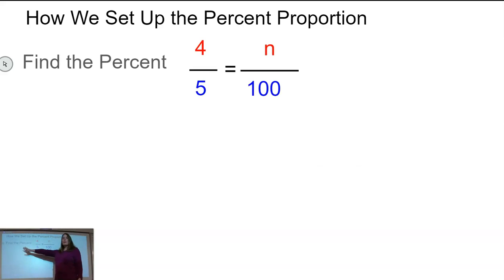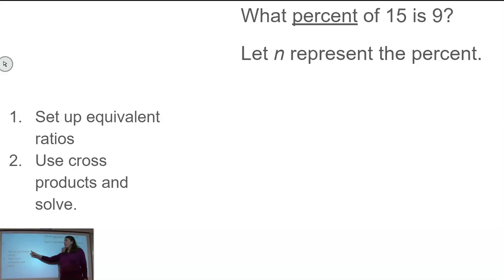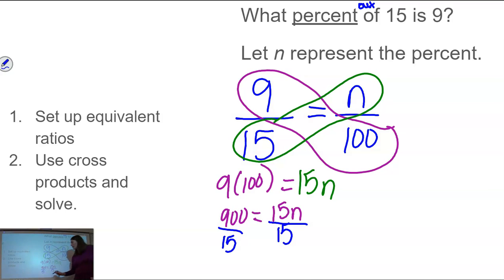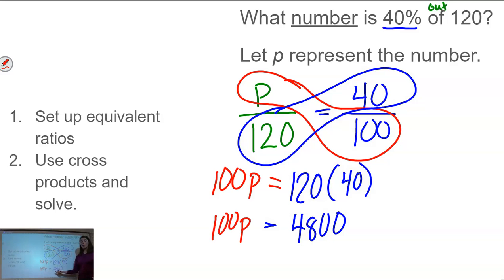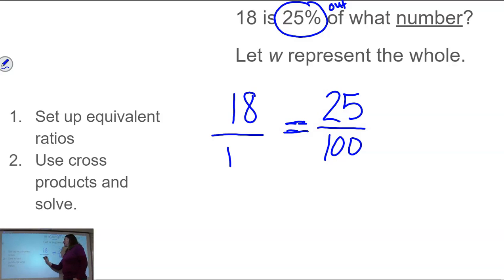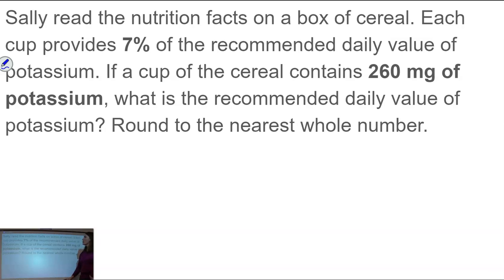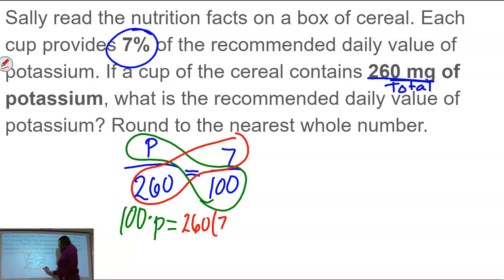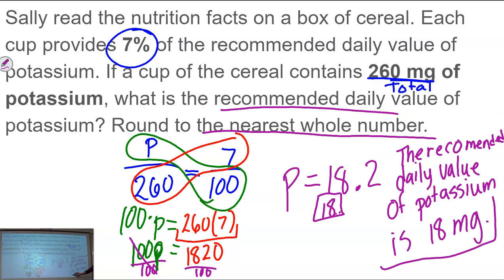The Percent Proportion with Cross Product Course 2